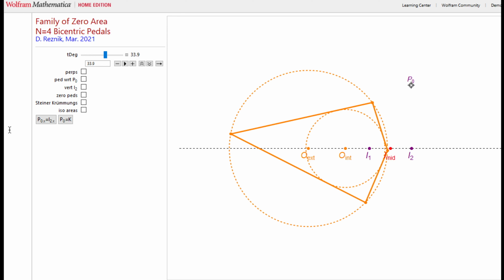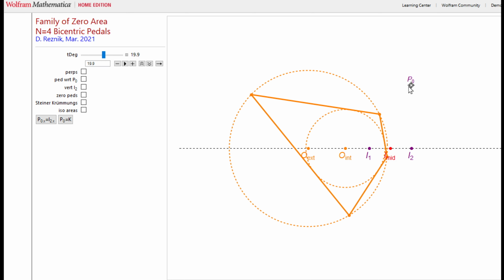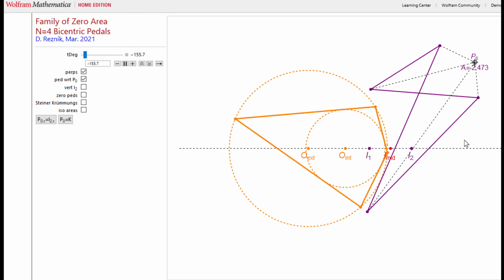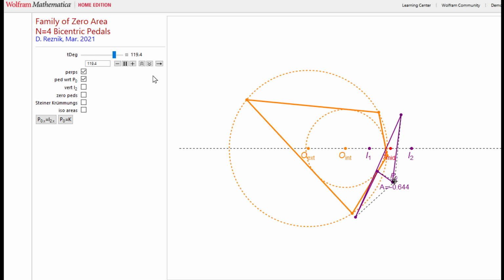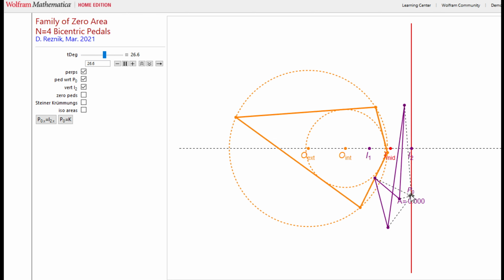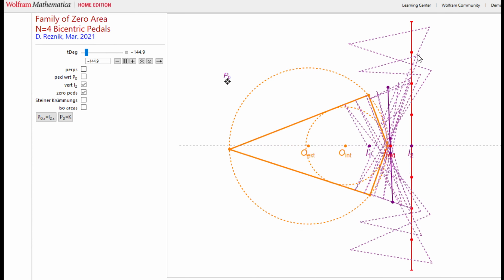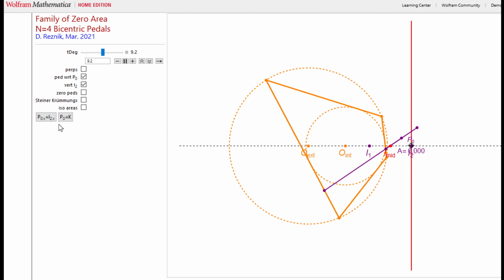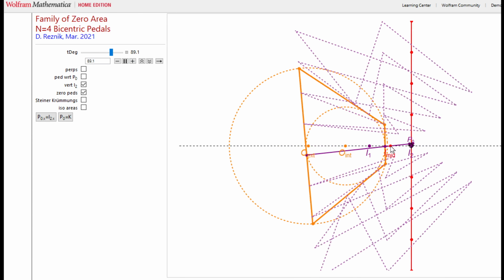Zero-Area N=4 Bicentric Pedals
Consider a N=4 Poncelet family of polygons (orange) interscribed between two nested circles, called here the N=4 bicentric family. We have shown recently this family conserves sum of cosines and the perimeter of pedal polygons wrt to either one of its limiting points [1].

Consider the family of pedal polygons of the bicentrics wrt to a generic point P0 in the plane. The video shows that if P0 lies on the line perpendicular to Oint and Oext and passing thru l2, the area of the bicentric pedal wrt to P0 is dynamically zero.

[1] P. Roitman, R. Garcia, and D. Reznik, "New Invariants of Poncelet-Jacobi Bicentric Polygons", March 2021.